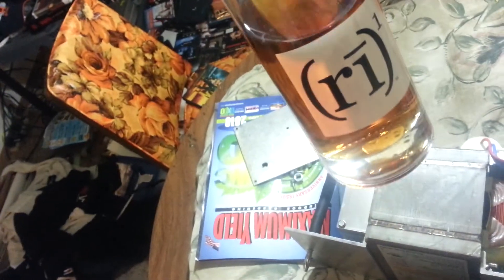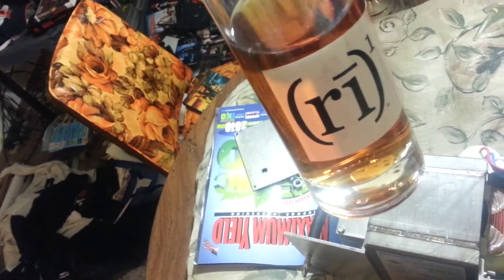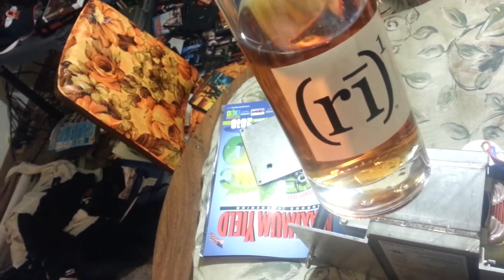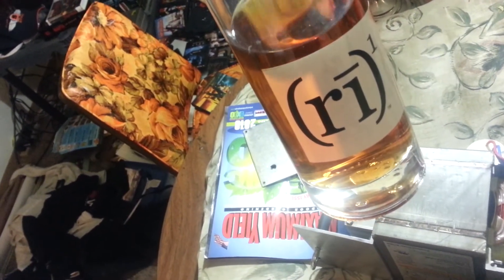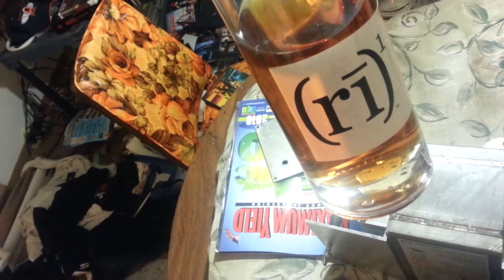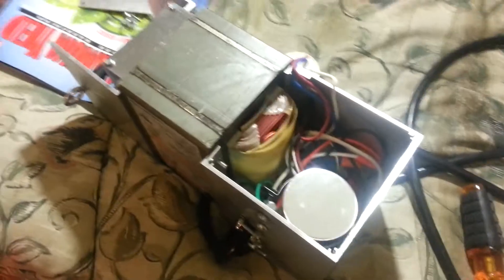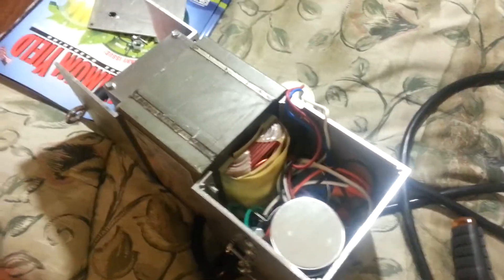Re wiring my 1000 watt ballast from hardwired lamp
1000 watt ballast job